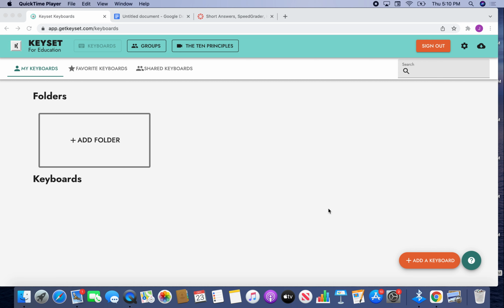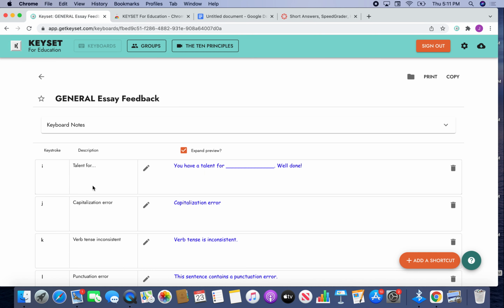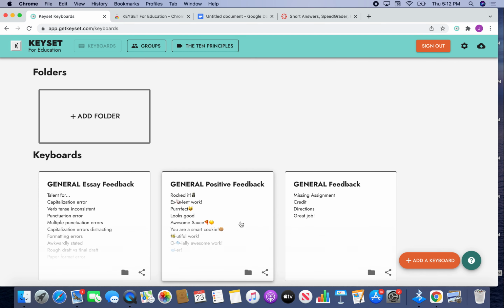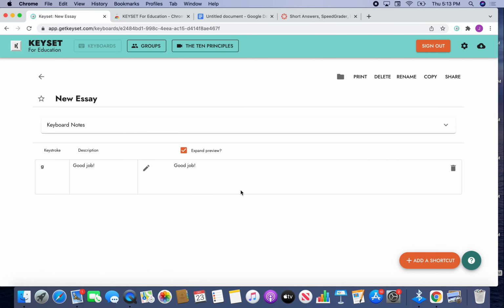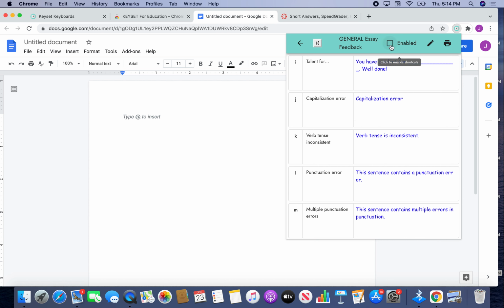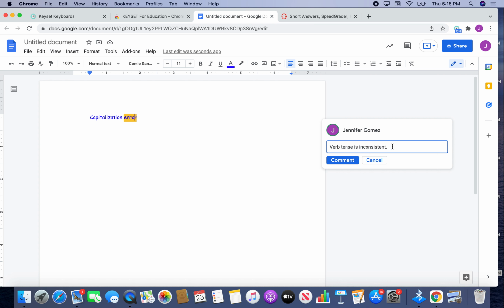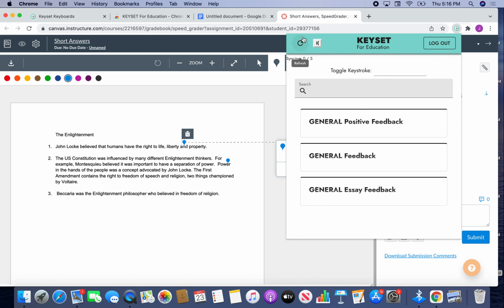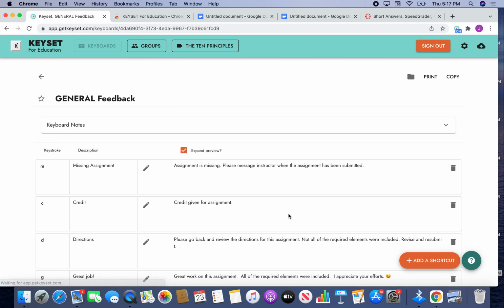Getting Started with Keyset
Quickly learn the basics of Keyset for Education